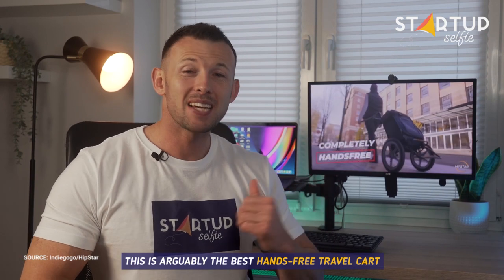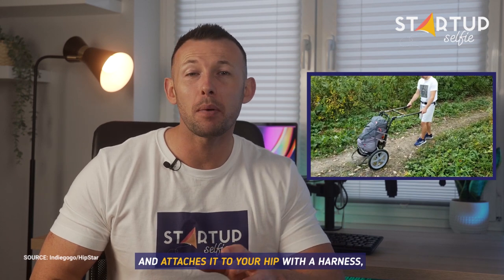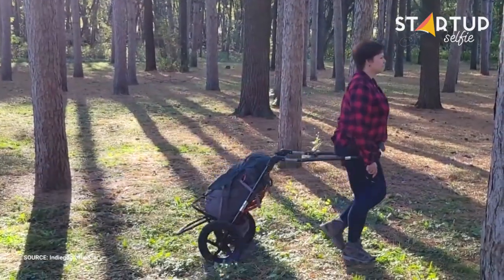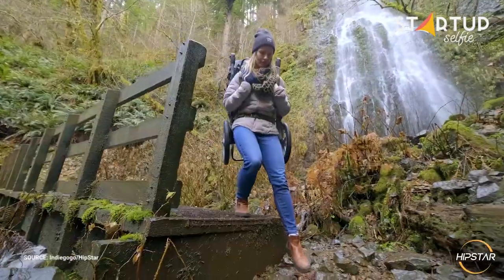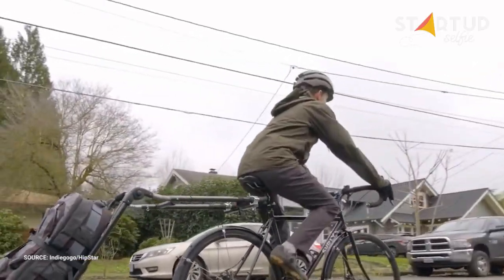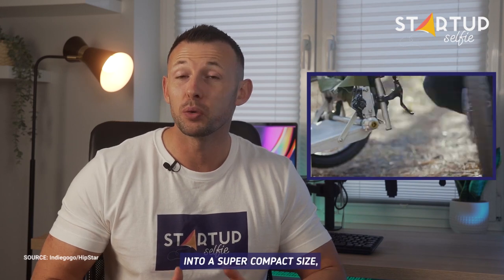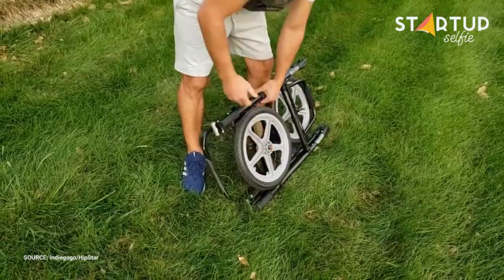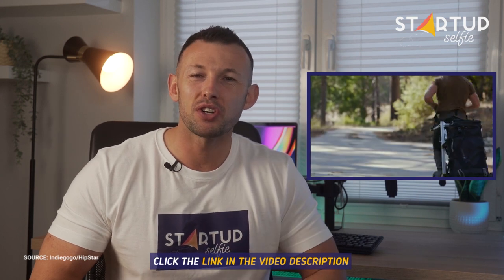HipStar Hands-free Travel Cart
This hands-free travel cart could be your new adventure companion.